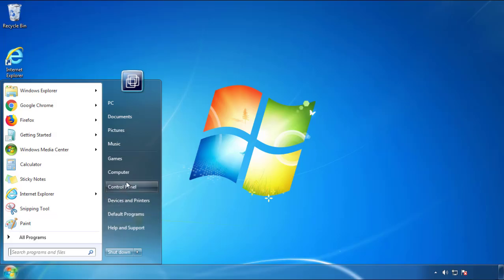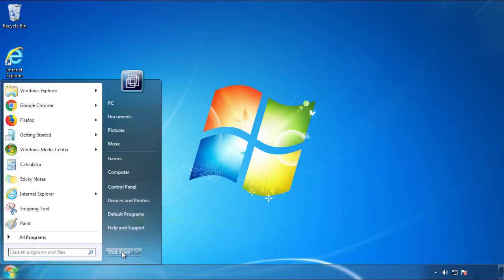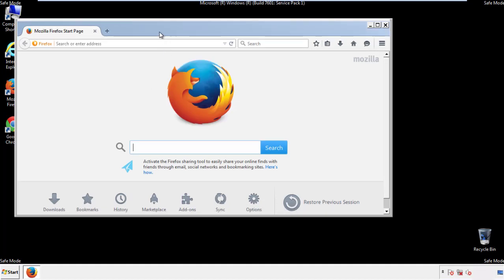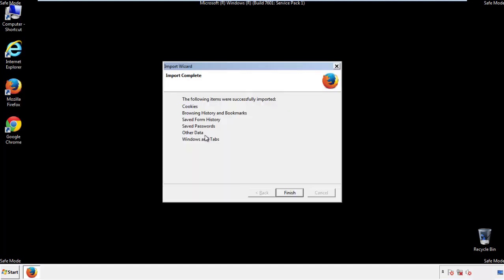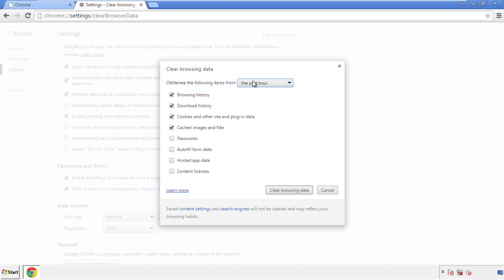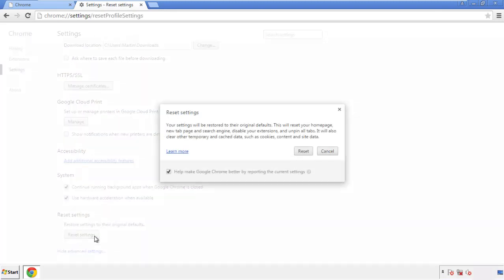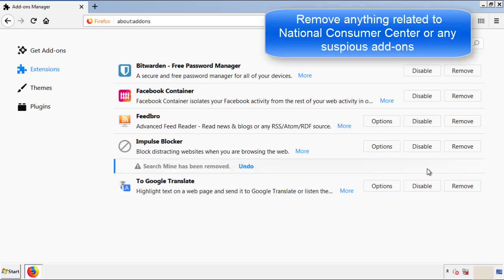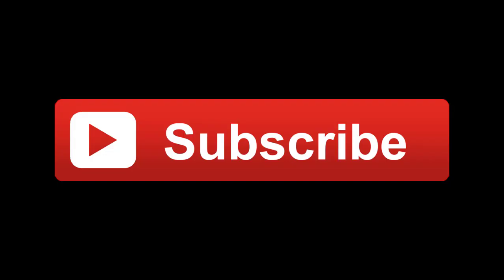National Consumer Center Scam Removal Guide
This video will show you how to remove National Consumer Center from your computer. If you still need help we have a detailed guide to help you with all the steps